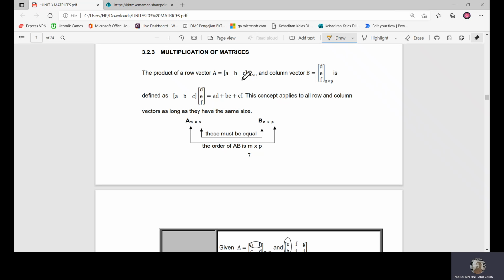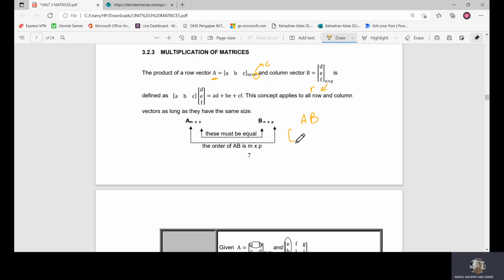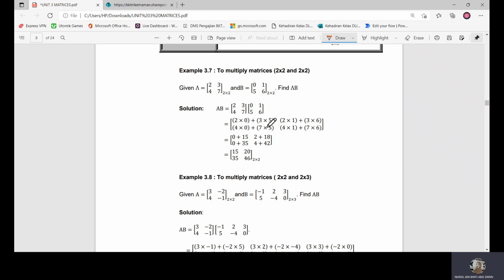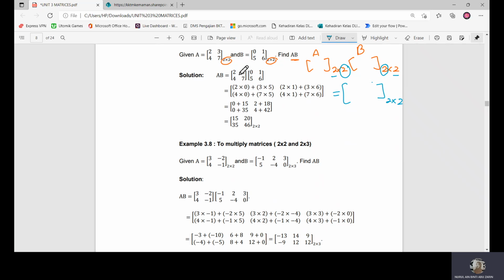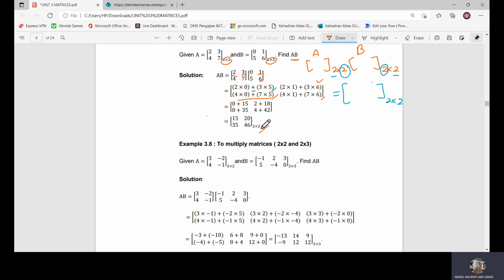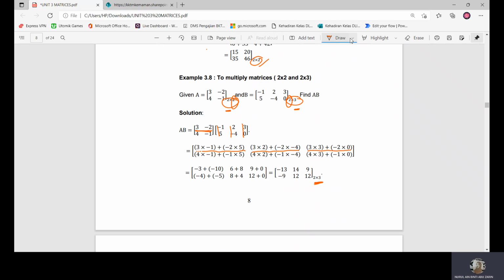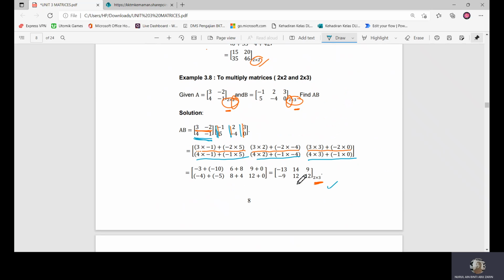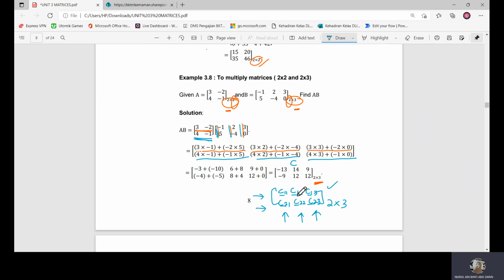MULTIPLICATION OF MATRICES